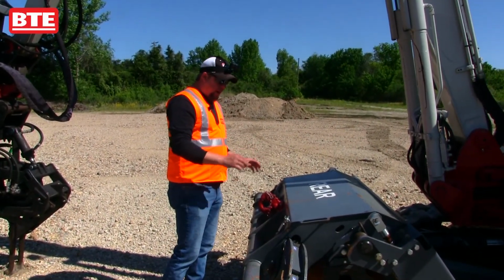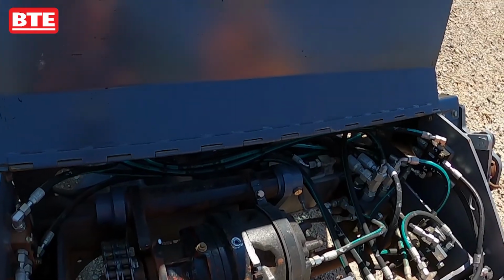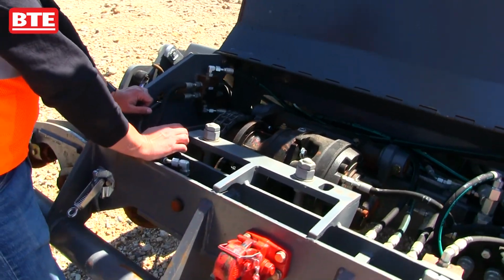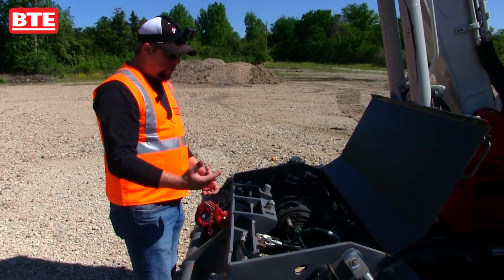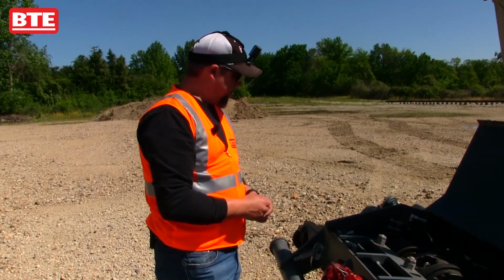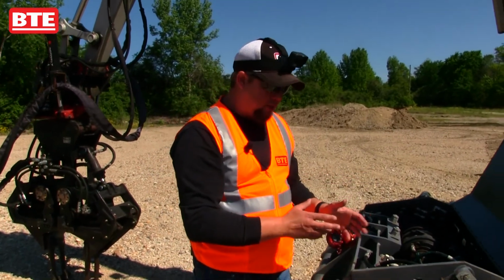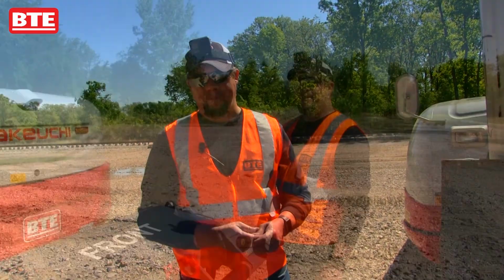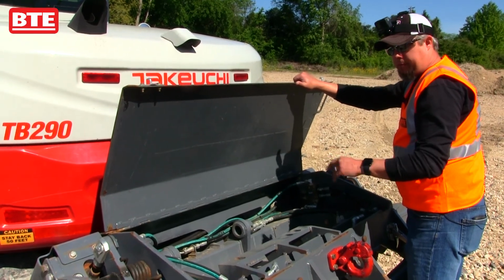BTE-290H Mini Excavator High Rail Gear System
Ballast Tools Equipment (BTE) designs, builds, sells and leases, high-performance, high-durability specialty equipment for railroad track maintenance and construction. BTE’s hi-rail machines and unique attachments are used throughout North America and internationally, serving Class 1 railroads, short lines, and contractors.
BTE boasts more than 30 years of experience in developing railroad maintenance of way solutions. The BTE fleet of machines includes a range of hi-rail excavators and backhoes, with specialty attachments such as undercutters, mulchers, tampers, tie handlers, culvert cleaners, snow blowers and buckets. BTE is an innovator in track maintenance solutions. BTE machines are heavily engineered and field-tested to help ensure reliable and effective on-track operations.
At BTE, service continues after the sale with our talented Field Service team. In addition, our Customer Service group is experienced, dedicated, and knowledgeable for quality parts requirements. BTE offers on-site start-up and operator training. The customer satisfaction is our number one priority.
BTE is located in Festus, MO USA.

BTE-290H RAILROAD MODIFIED HI-RAIL MINI EXCAVATOR

Compact and powerful, the BTE-290H Hi-Rail Mini Excavator has surprisingly strong performance for changing ties, tamping, and ditching work. Its light weight and small size makes it easy to mobilize to work sites.
Work from the rail or track-travel with BTE’s exclusive Hi-Rail Gear System. This mini excavator can quickly jump off-track and get in the clear to allow trains to pass. Increase production and versatility when using the high-performance BTE attachments designed for this small machine. The BTE-290H features the Tie Talon for standard or bridge ties, a powerful Tamper, and multiple bucket types.
The BTE-290H pairs with the exclusive BTE Mini Culvert Cleaner, which provides ability to clean smaller diameter culverts and maneuver in tighter spaces.